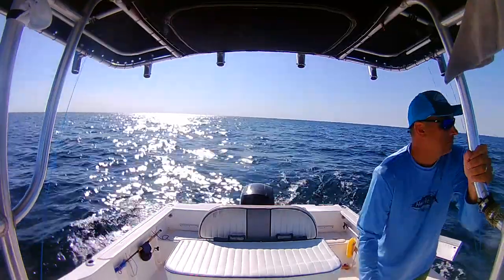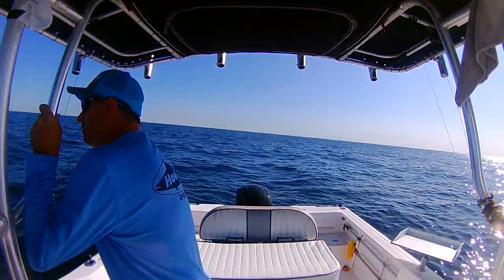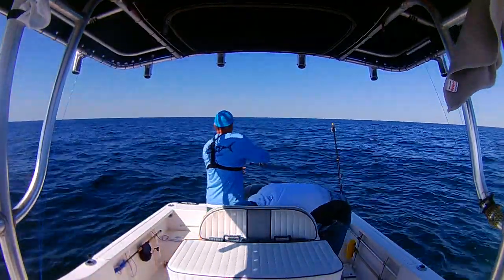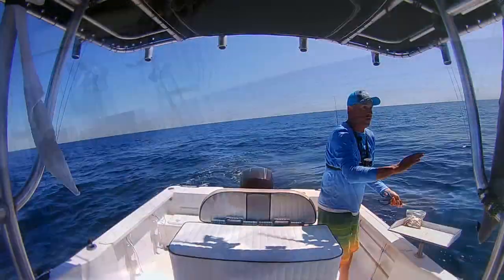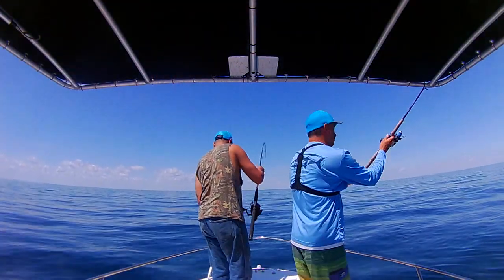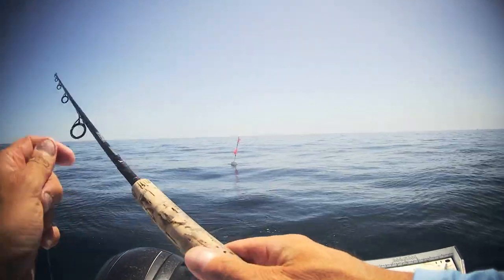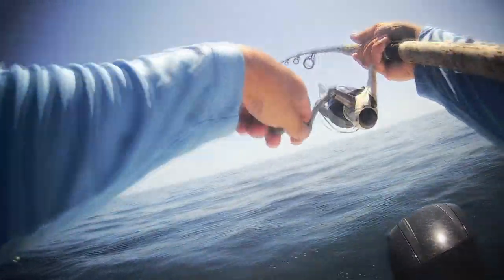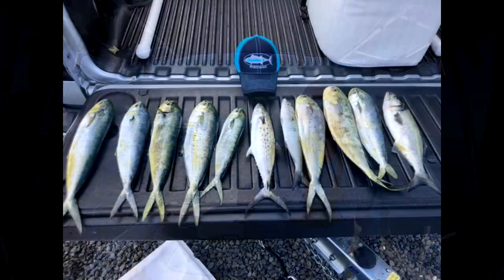Episode 4 - Pot Hopping for Mahi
In this episode, we are 25 miles east of Manasquan.NJ  pot hopping for Mahi.  We had to check out a few pots before we found the fish but when we did, they were very picky about what they wanted to eat.